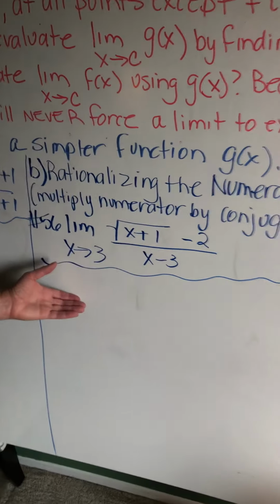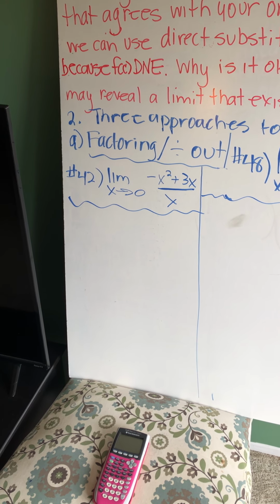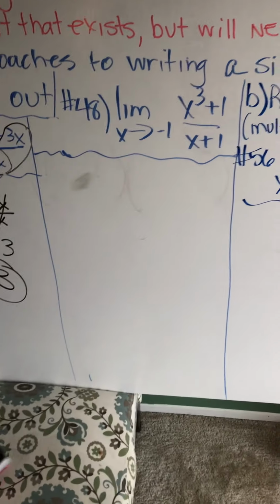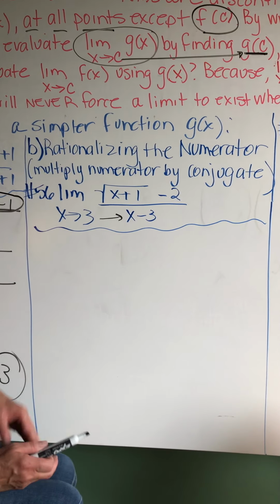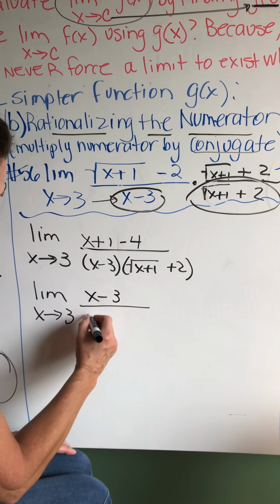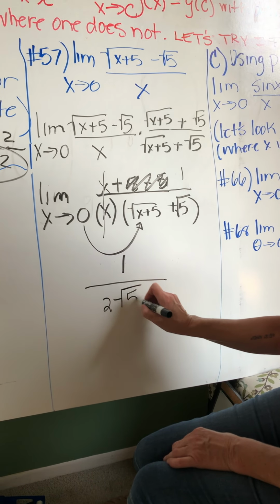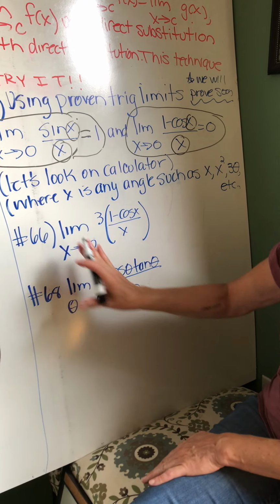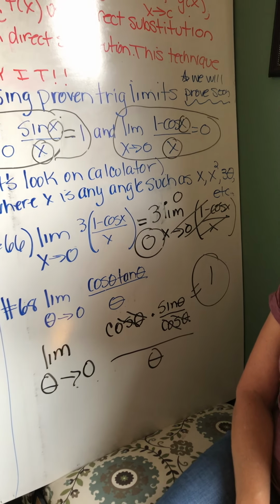APC 1.3b Notes